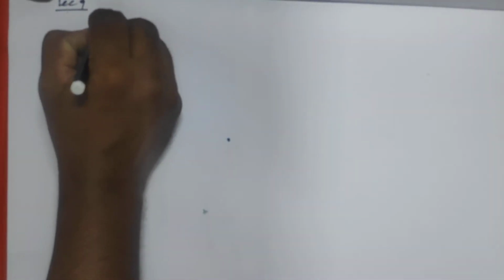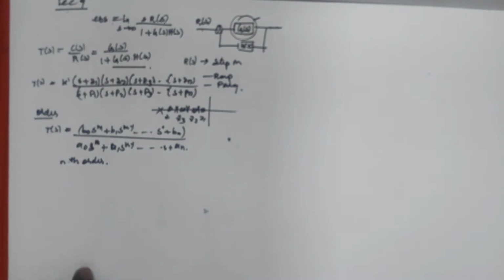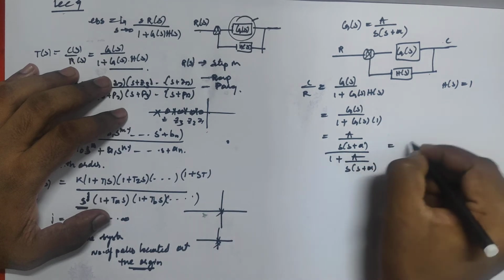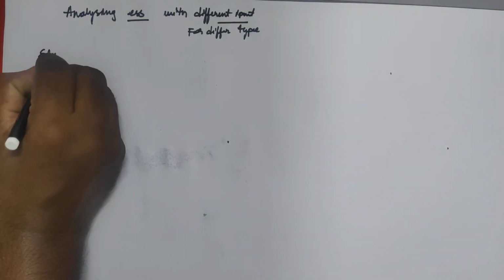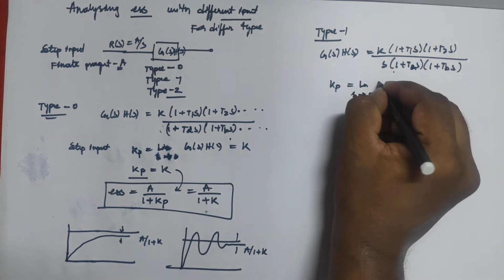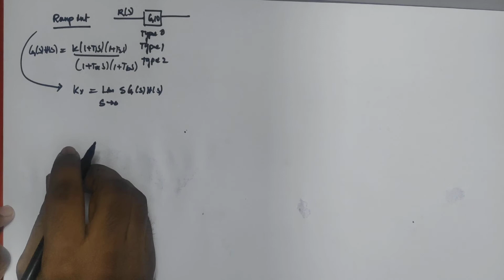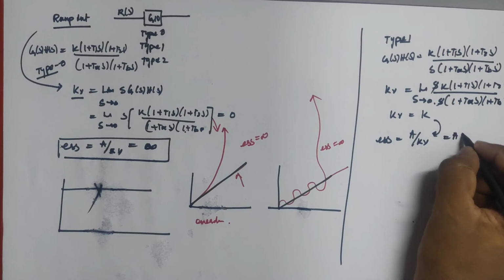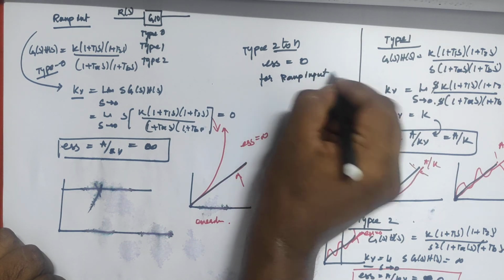Finding error for diff (systems) with diff (inputs)lecp9(unit-2)